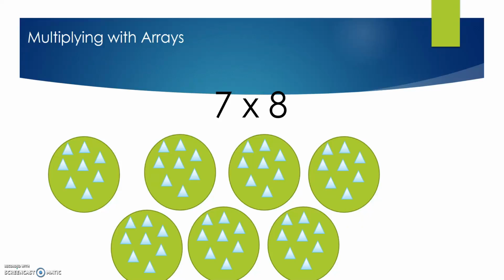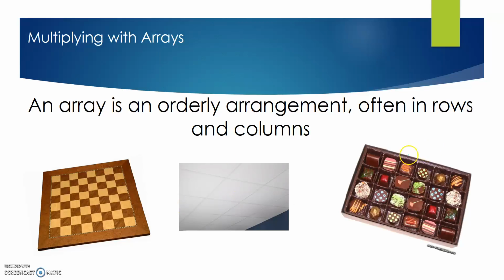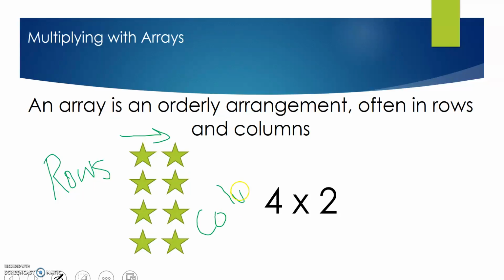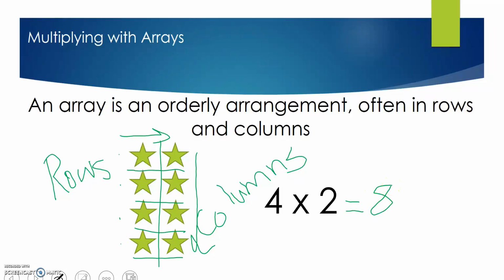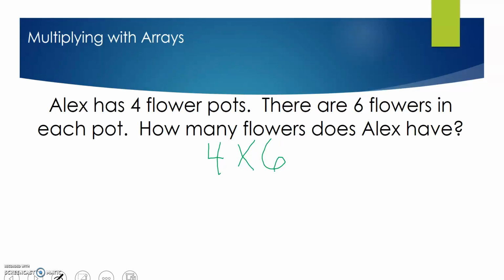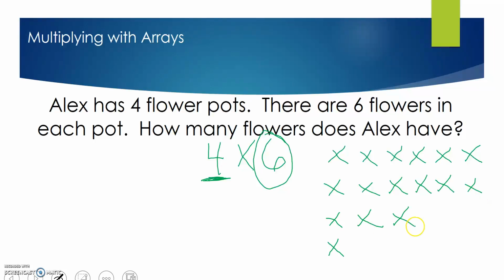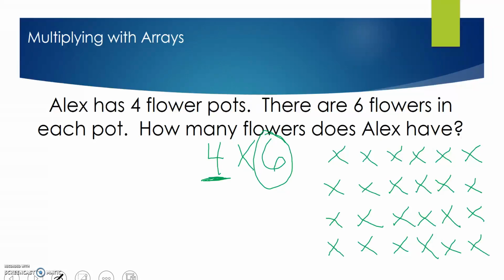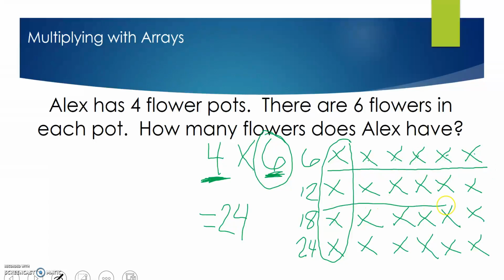Multiplying with Arrays